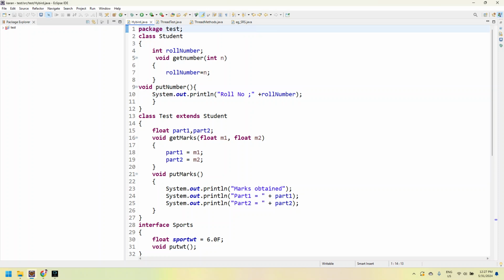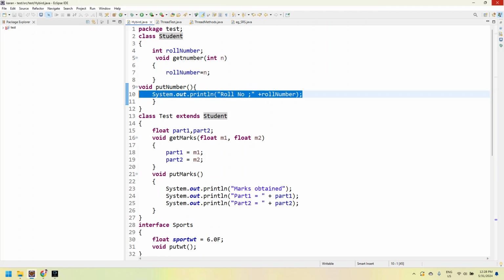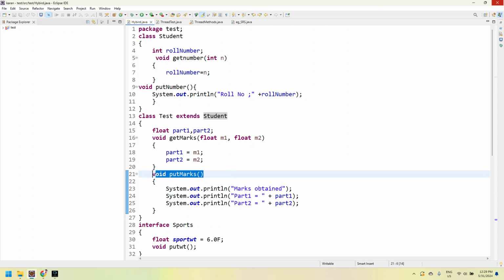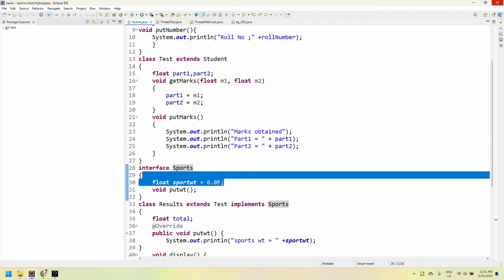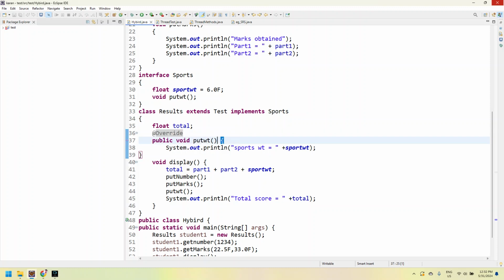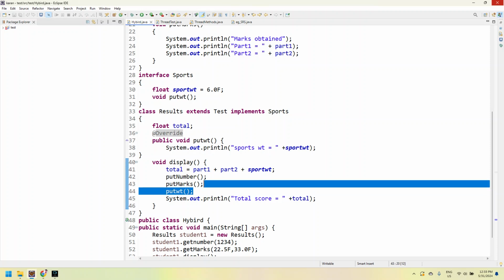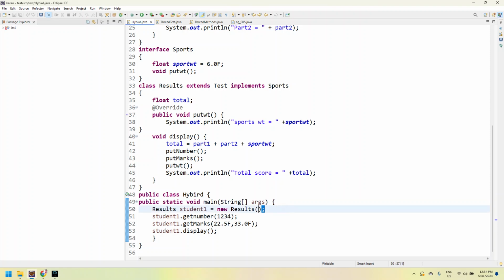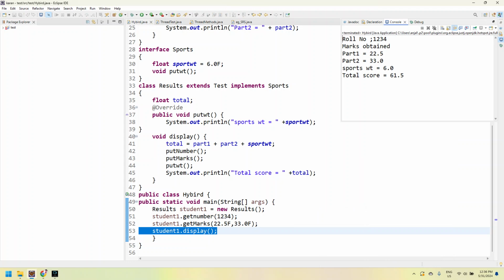Implementing multiple inheritance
Implementing multiple inheritance ( it will print the total marks of student )